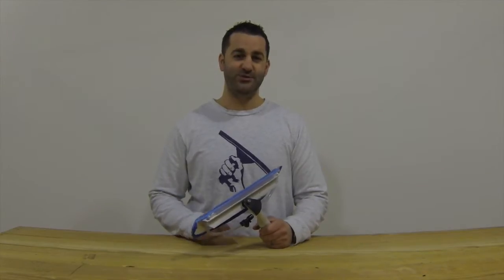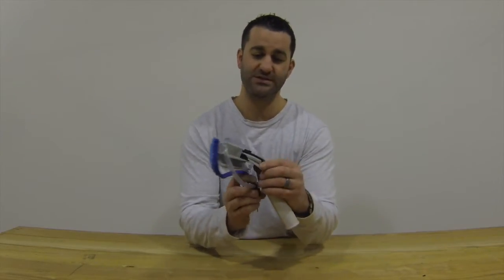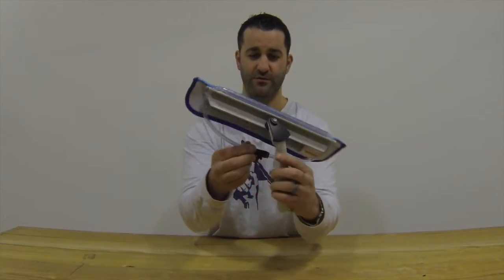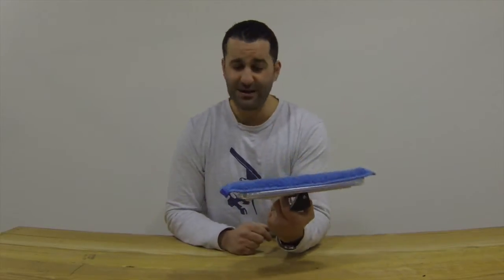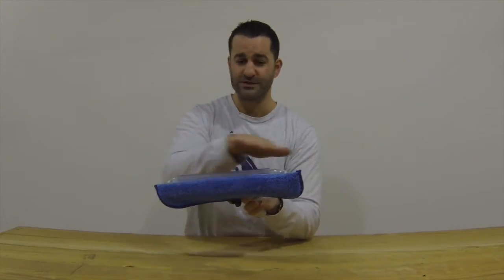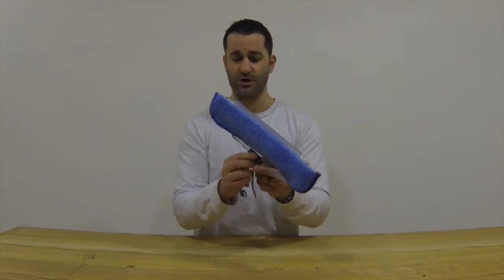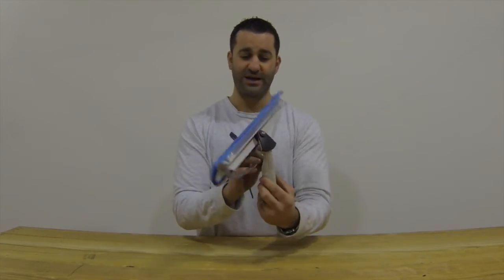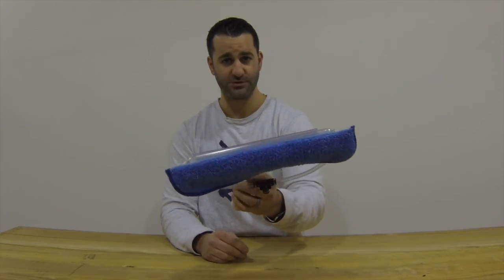Wagtail Jet Stream Water Fed Poled Water Distributor and Applicator